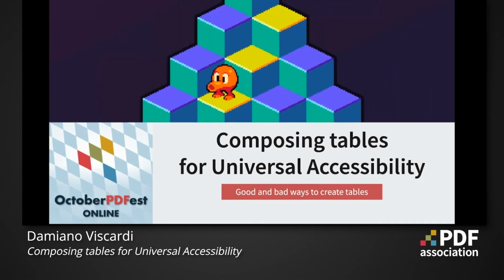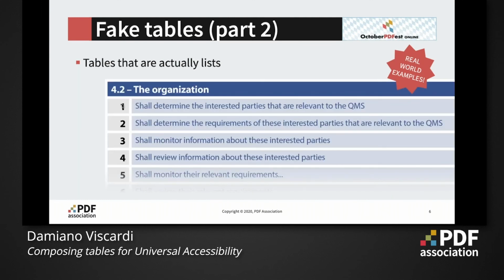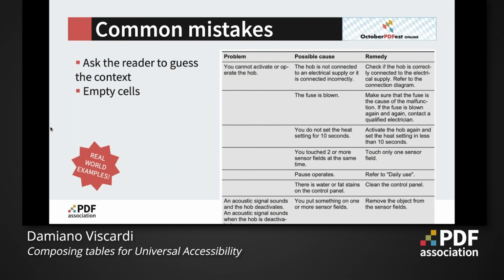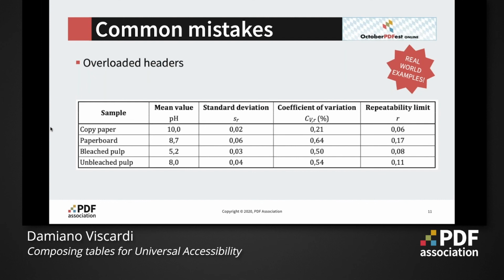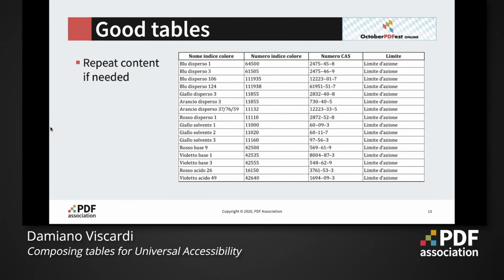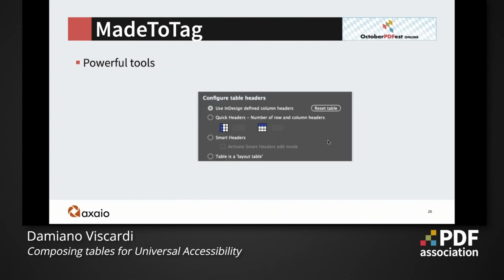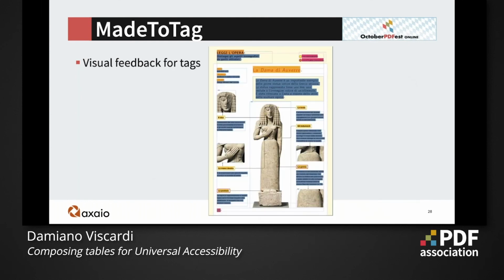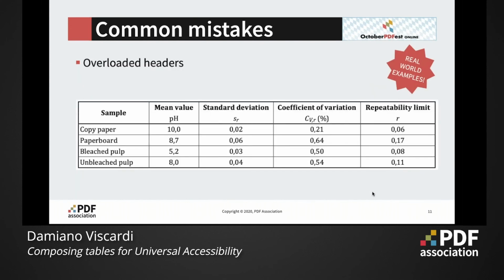Composing tables for Universal Accessibility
Damiano Viscardi, OctoberPDFest 2020